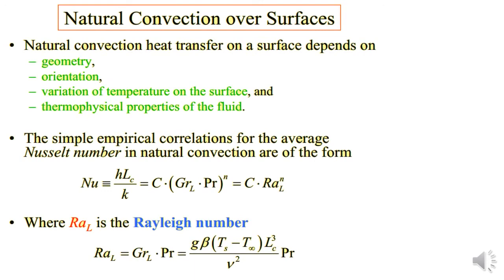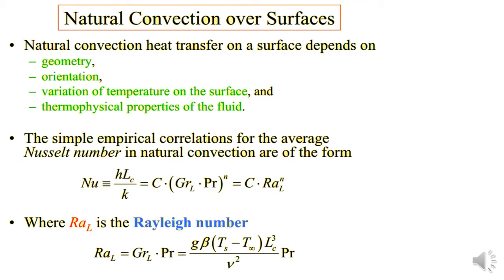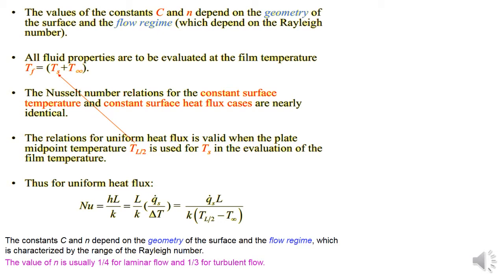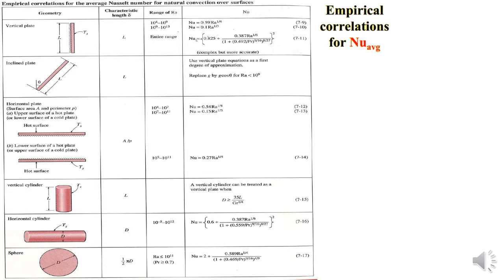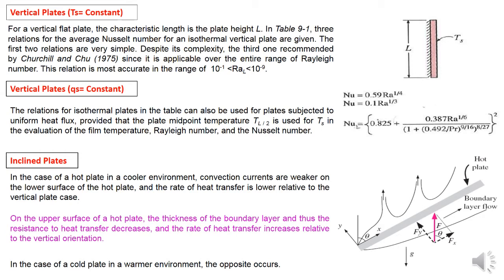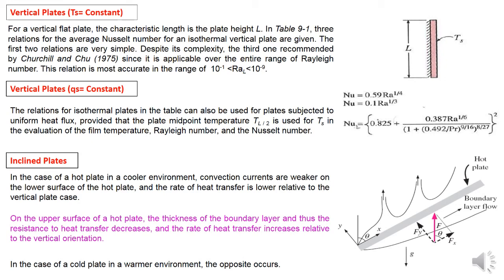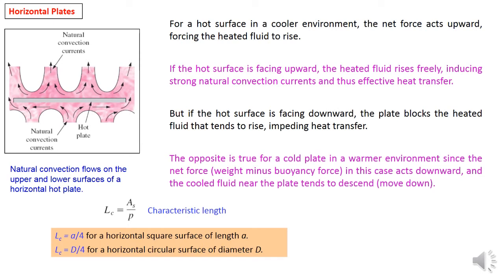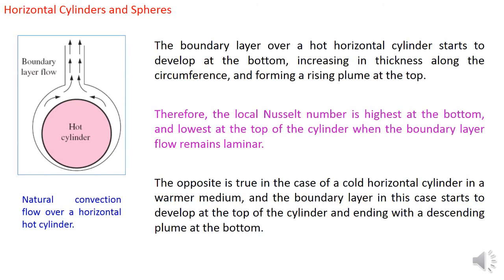Chapter 8 Natural Convection Part 3